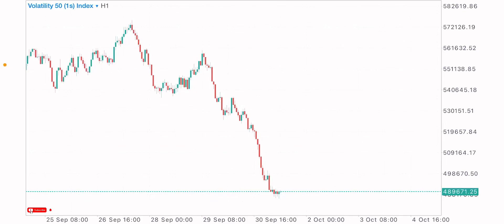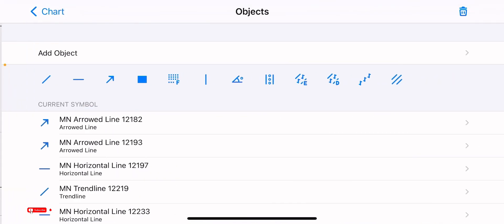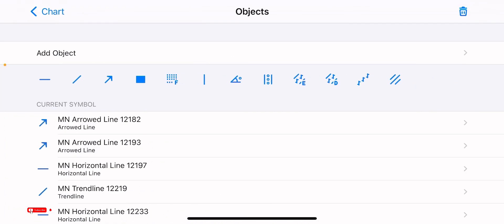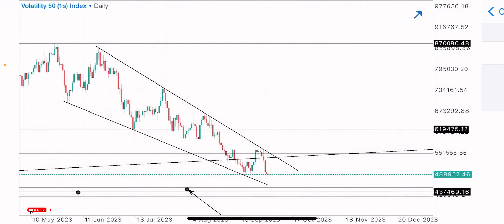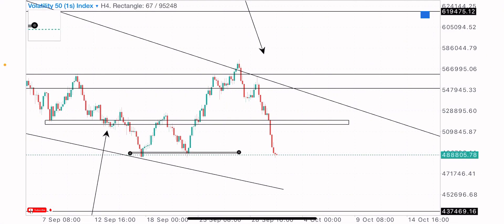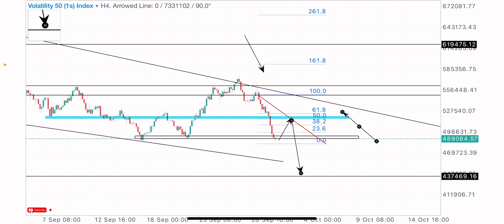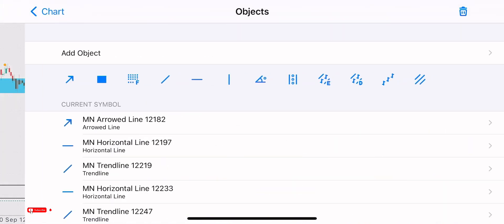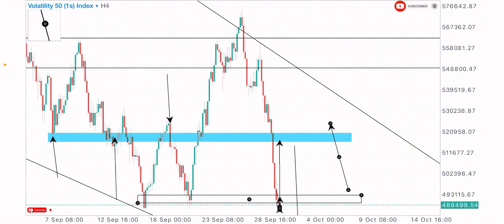Simplest volatility index profitable strategy every trader must learn‼️ $89 to $1200🤑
Synthetic indices profitable price action strategy🤑
Make money daily using this volatility index strategy💯